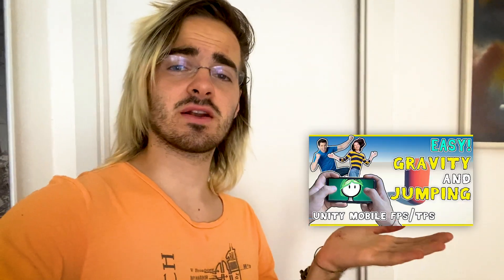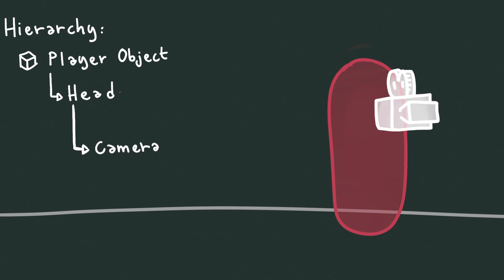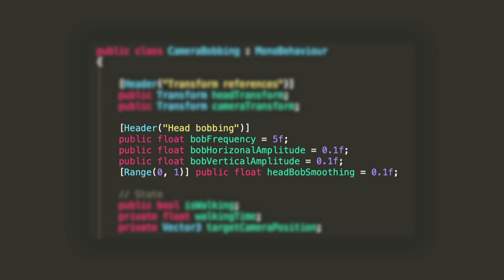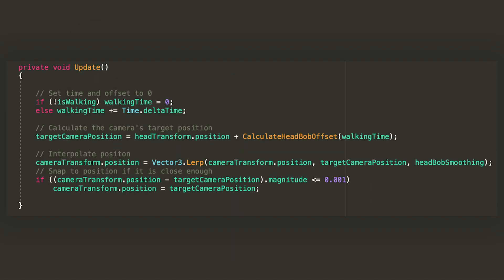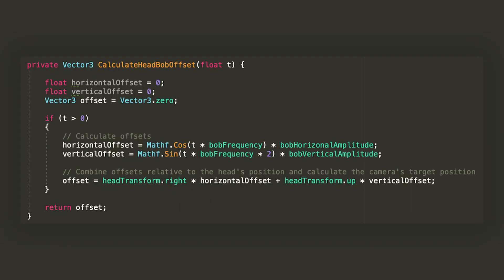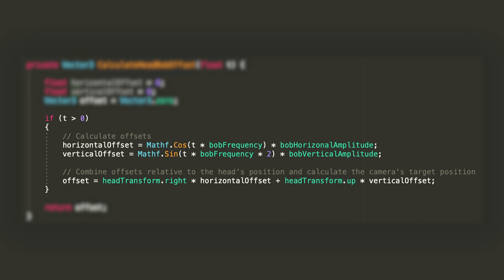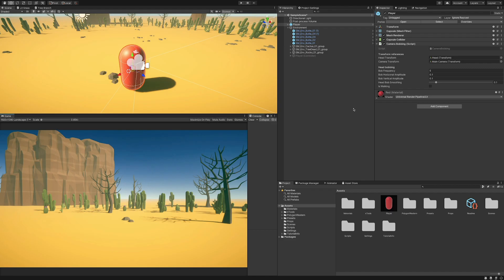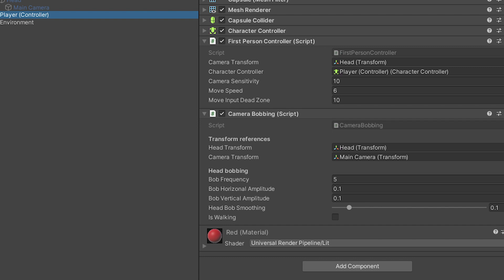Head Bobbing - Unity Mobile FPS tutorial (Code Walkthrough)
Today I come to you with a tutorial that was requested about camera(or head) bobbing for mobile fps games in Unity. Enjoy!

In this video:
00:00 Final Result Preview
00:10 Intro
00:43 Project Briefing
01:39 Coding Part
05:02 In-Editor Player Setup
05:22 Testing 1
05:44 Implementing the Solution with a First Person Controller
06:18 Testing 2
06:30 Outro